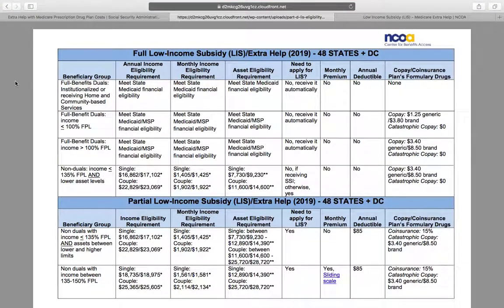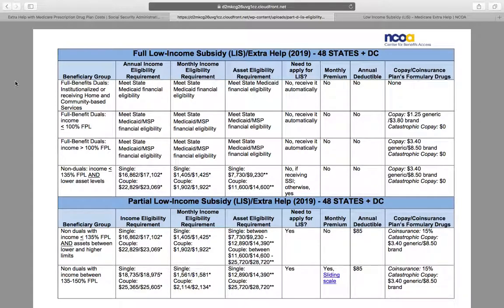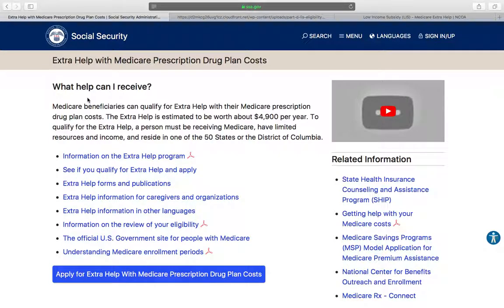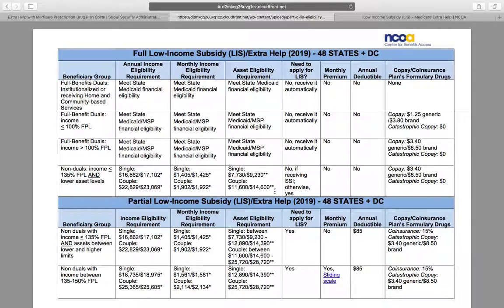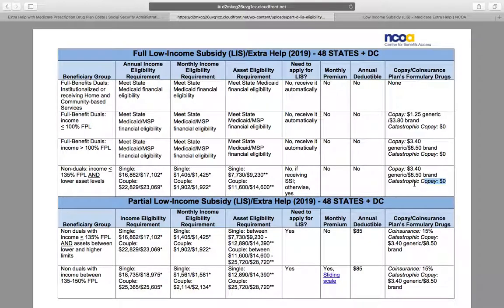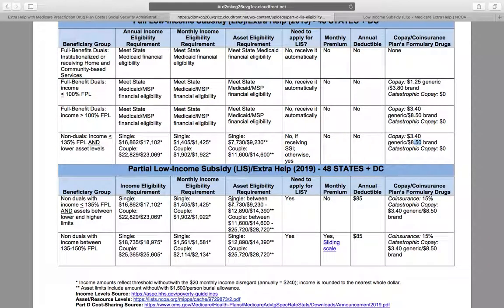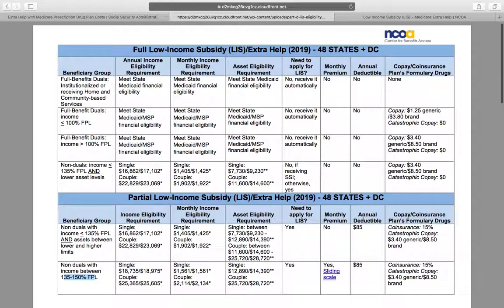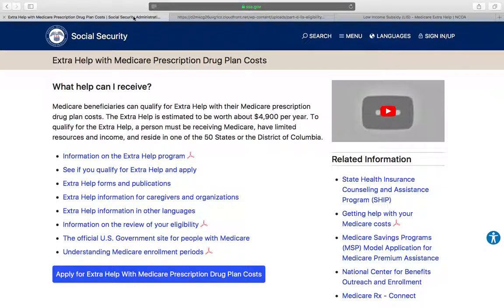Low Income Subsidy (Extra Help)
Extra Help is designed for individuals that qualify due to lower income levels. This federal program can greatly reduce the cost of prescriptions for enrollees!